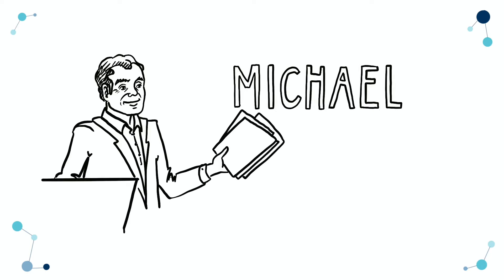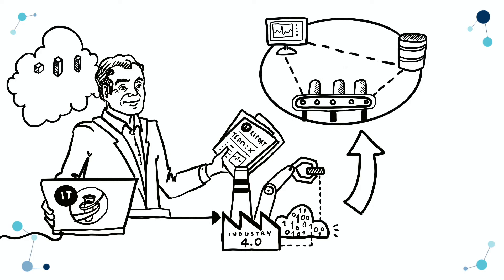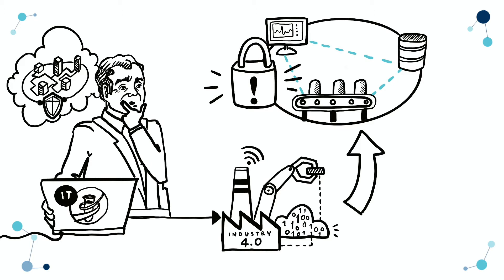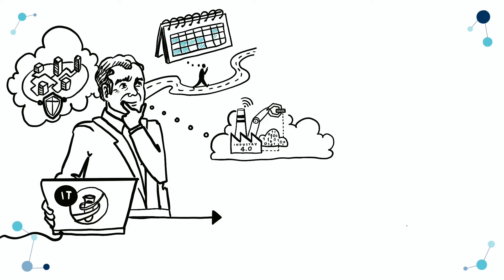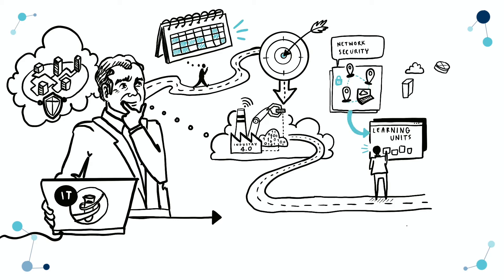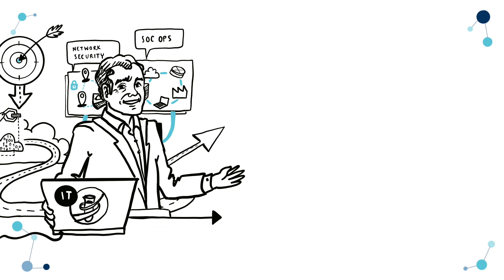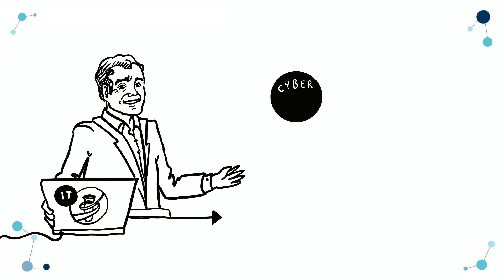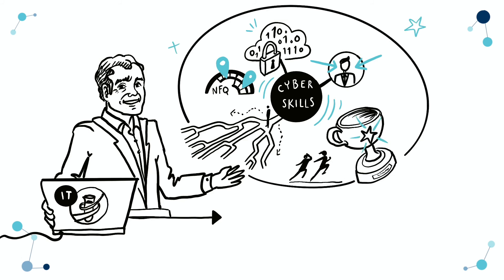Michael - Bio Pharma Manager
Michael is a IT manager for a biopharma company that needs to introduce smart manufacturing “Industry 4.0” in order to remain competitive. There are major concerns about cybersecurity if the company’s manufacturing assets are internet-connected. Joe is experienced in conventional network cybersecurity but needs to access training on cybersecurity for Industry 4.0. Joe must remain in the company full-time and, while he can access training during workhours, this will be to an unpredictable schedule. CYBER-SKILLS would allow Joe to choose targeted learning that solely focuses on the skills he needs. However, as he is selecting his “Industry 4.0 Network Security” learning unit he notices that one of the partner institutions has posted a learning unit on “Industry 4.0 SOC Ops”. Joe also takes this learning unit. His unique education allows him to win internal calls for expertise on the biopharma SOC in 6 months and this leads to FDI in the Irish site and more highly paid cybersecurity positions. The impact of Cyber Skills is that you develop highly specialised skills in cybersecurity through your own method of learning. No matter which pathway or module you take your learning outcomes are mapped to an NFQ level making you more competitive and agile.